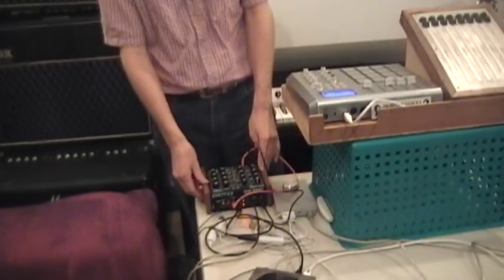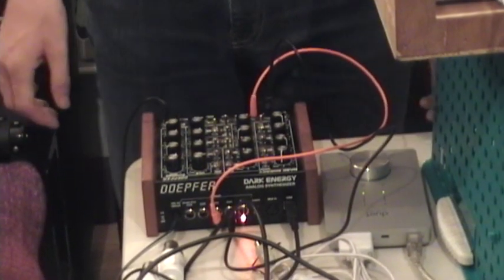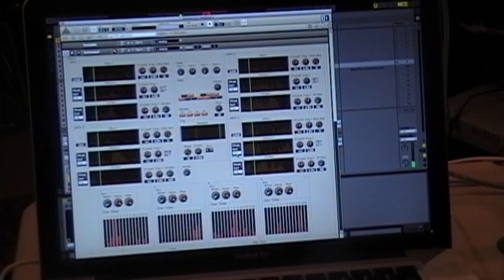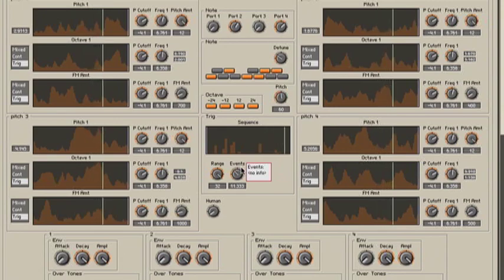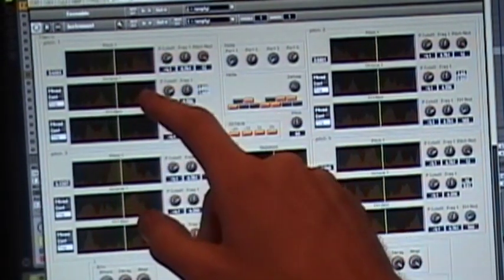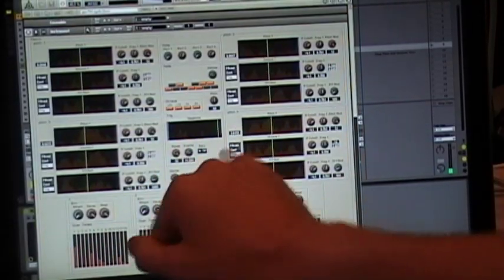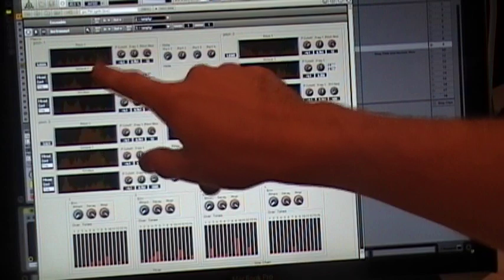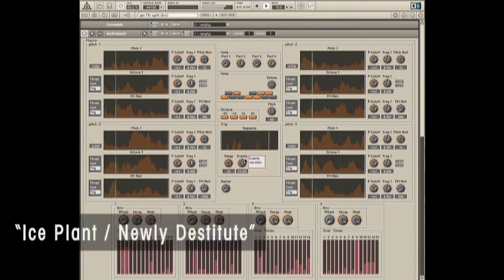In the Studio with Sahy Uhns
Spend some time in the Proximal Records studio with head honcho Sahy Uhns as he shares the gear, a look at one of his custom Reaktor patches, and his thoughts on electronic music.